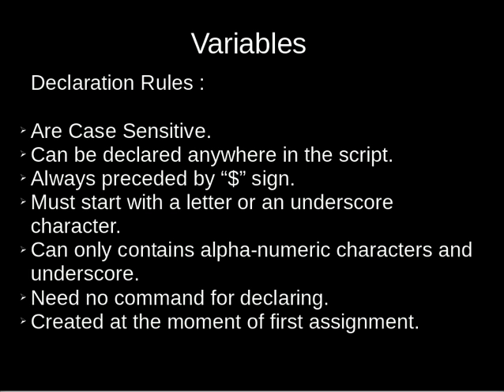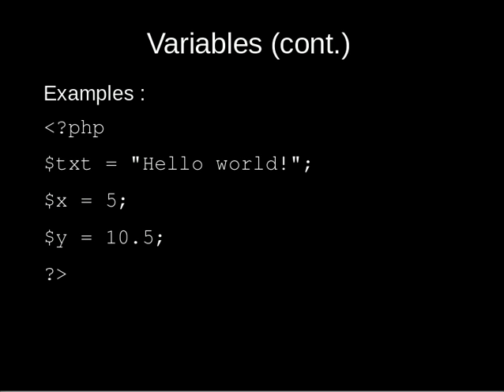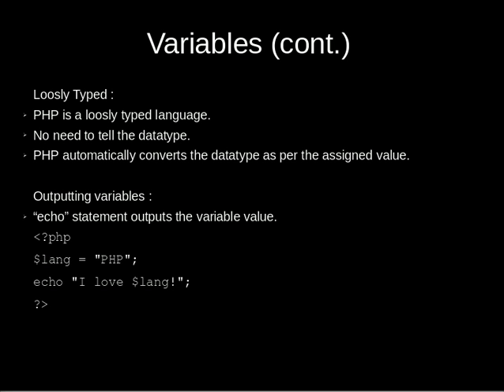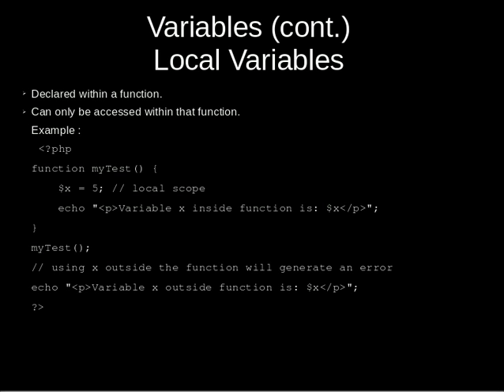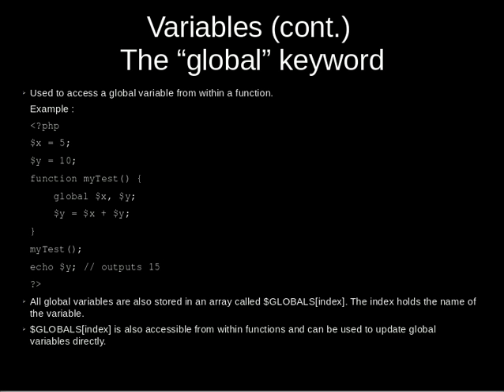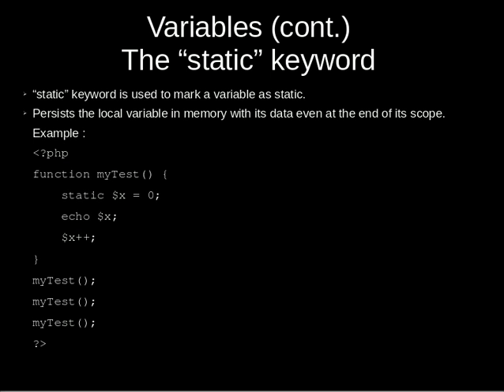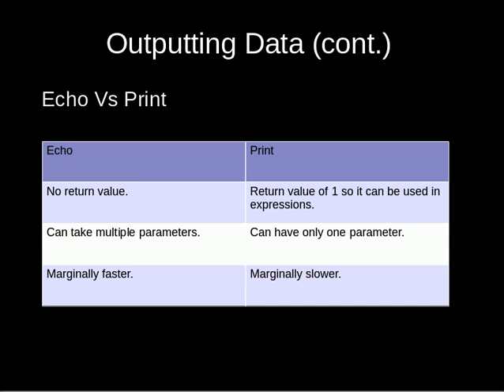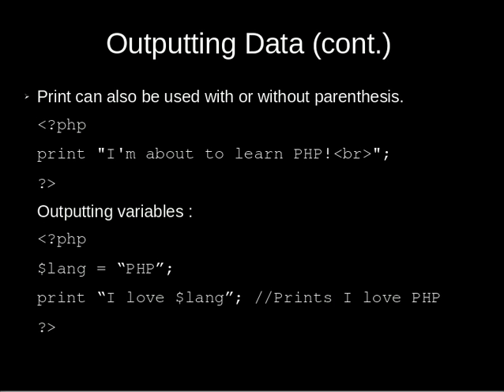PHP Syntax, Variables and Scope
This is a video tutorial which contains some basic characteristics of PHP programming including the php syntax, variable and its scope. This video tutorial is very useful for PHP beginners, as the web developers can learn the syntax and variables easily while watching the step by step process described in this video. You can learn easily all basic tips of php like how to start working on php programming like the role of $ in php,uses of underscore(_), etc.